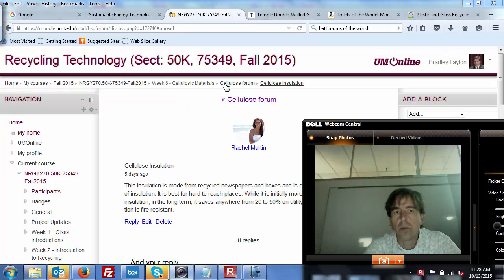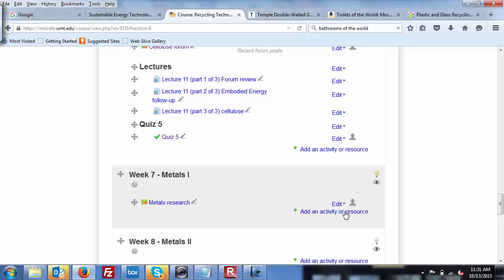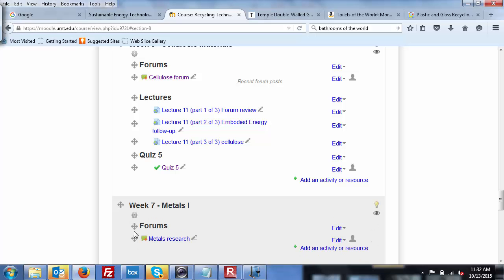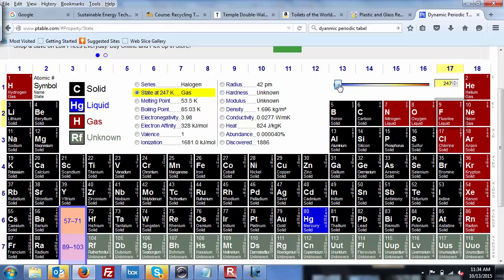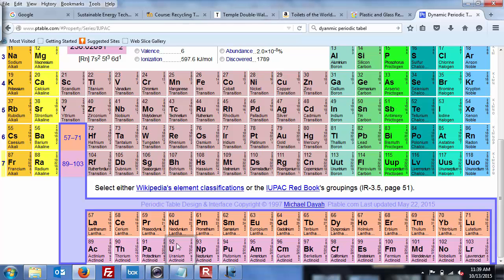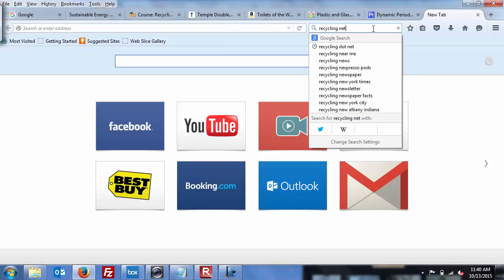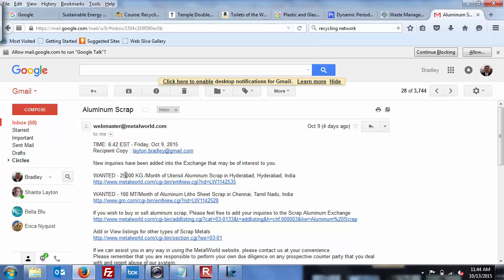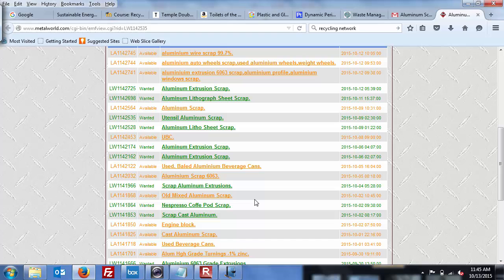NRGY_270_Lecture_01_02_Metals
Metals